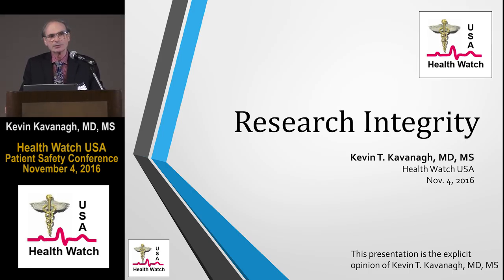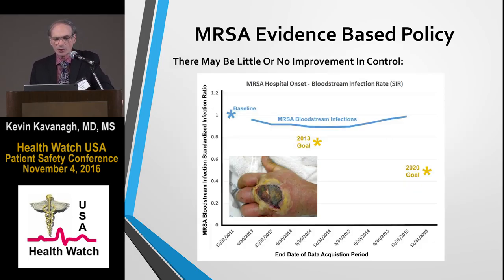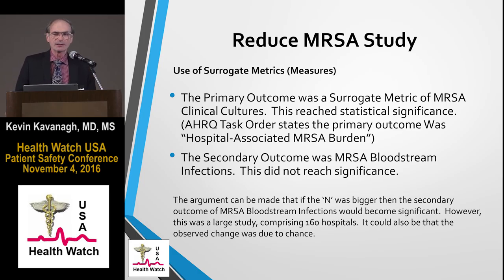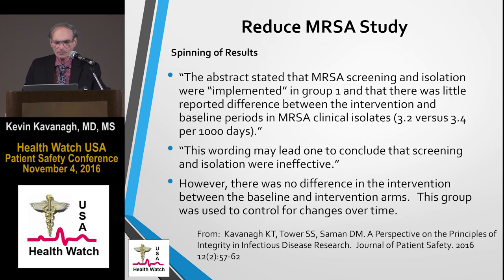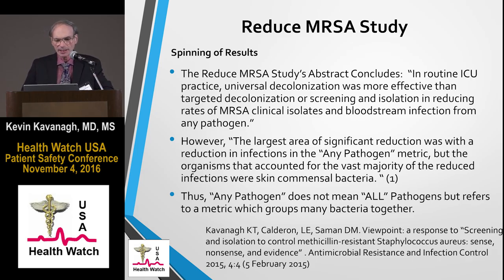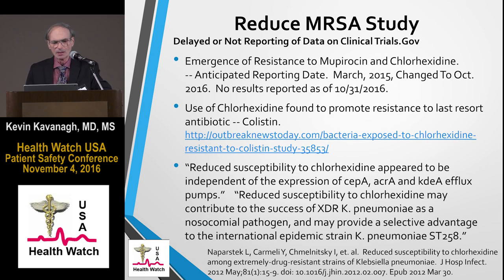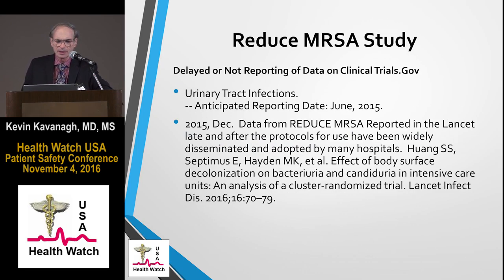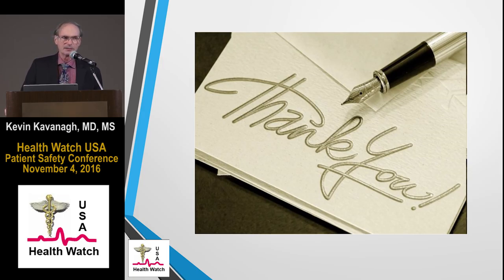Research Integrity And Its Impact on Infectious Disease Policy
Kevin Kavanagh, MD, MS, discusses the impact that problems in research integrity has had in formulating healthcare policy in controlling infectious disease.   The example of daily bathing with the antiseptic chlorhexidine verses surveillance and contact precautions for the control of MRSA is presented.   Health Watch USA(sm)